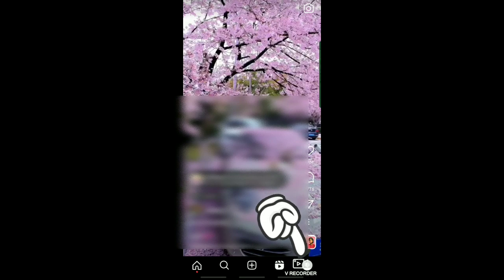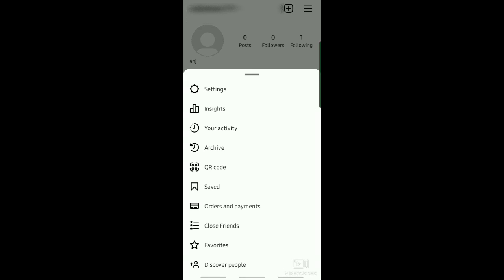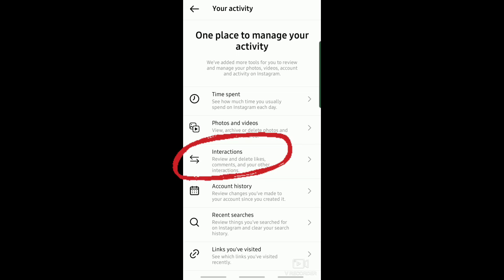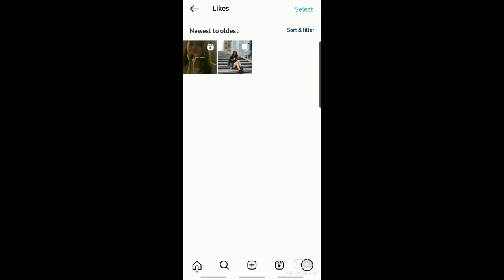How To Check Recently Watched Reels On Instagram (2023)